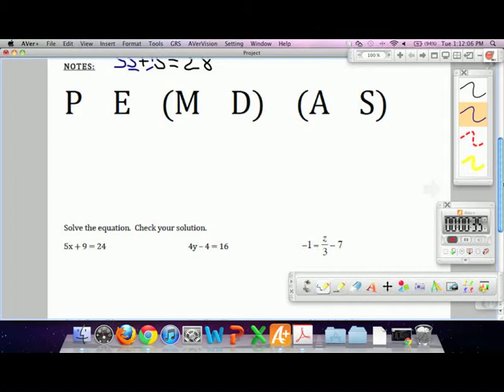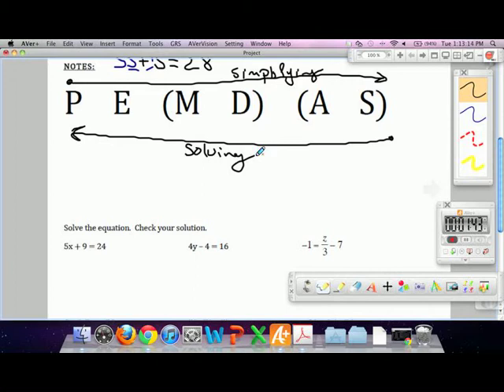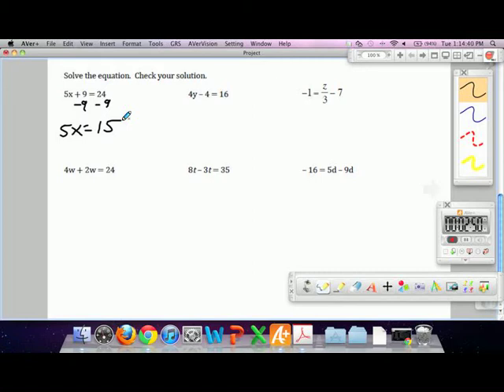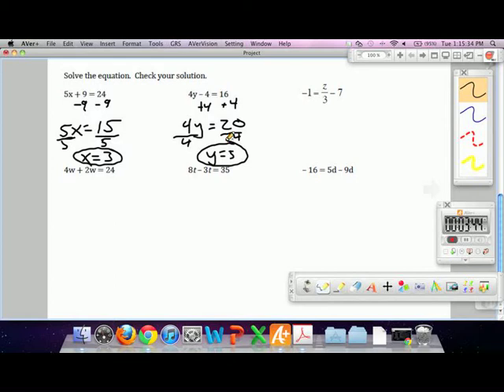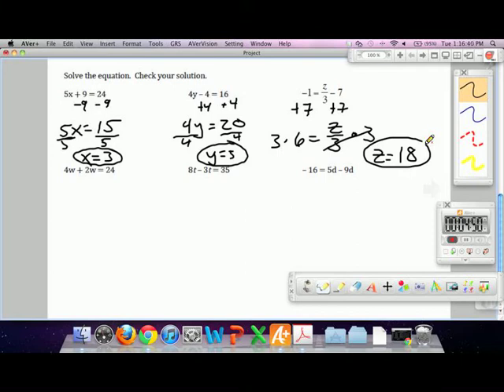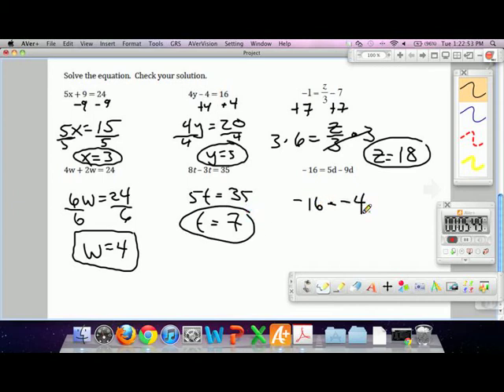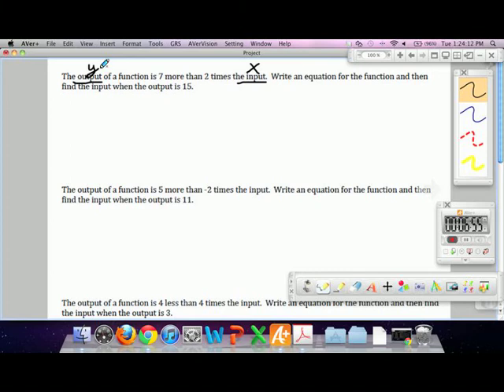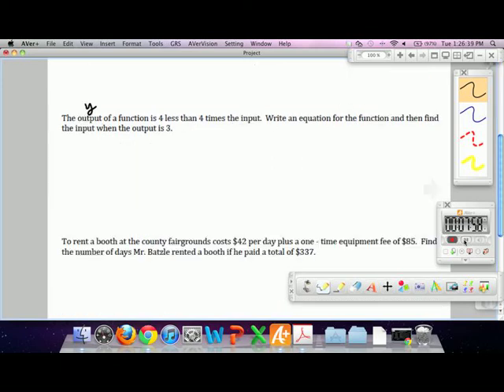FHAlg Notes 3.2